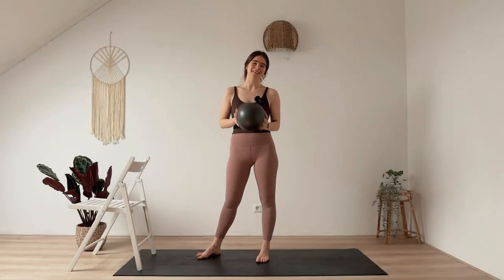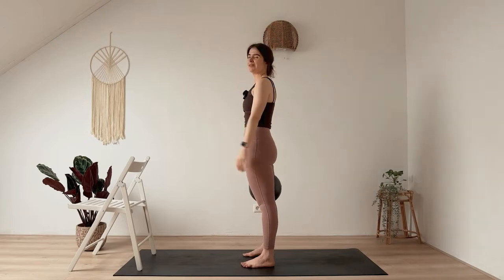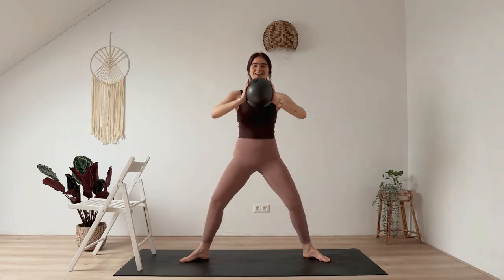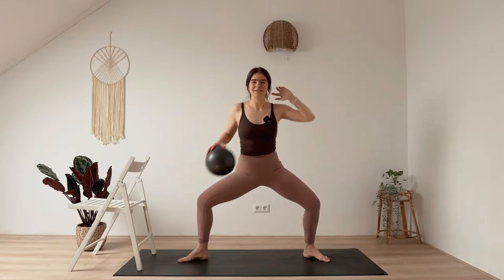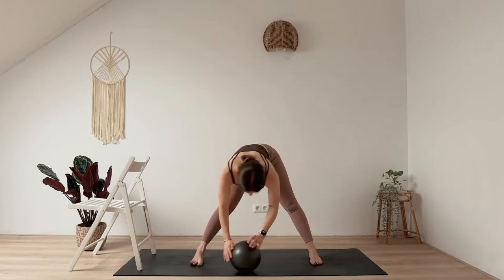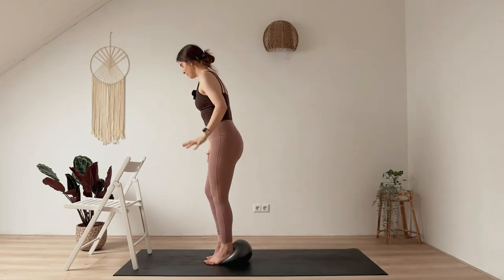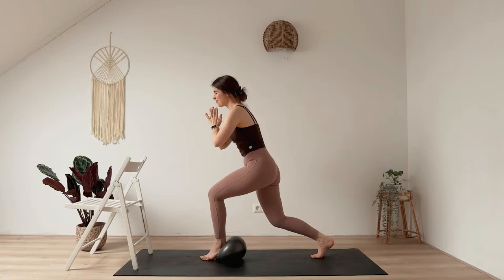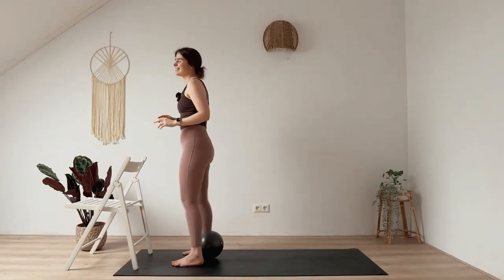10 MIN STANDING PILATES + MINI BALL || Lower Body Workout (easy on hands & wrists)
Lots of balance coming, so for more stability, practice close to a chair, wall, or dresser! This standing only Yoga x Pilates Workout uses a mini ball for an extra challenge, strengthening your entire lower body as well as your core! Can't wait to flow with you 🩵

(Recording of a Live Yoga x Pilates class)

Do you enjoy the free videos & live classes? Here are some ways you can support me

🇩🇪 German classes: @yogamitmelanie